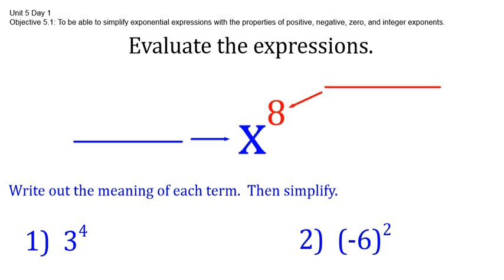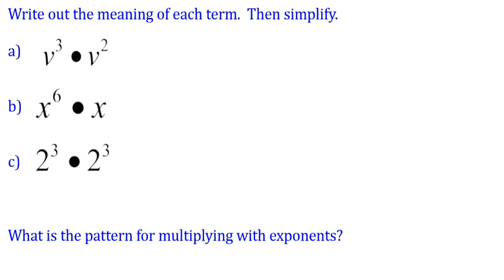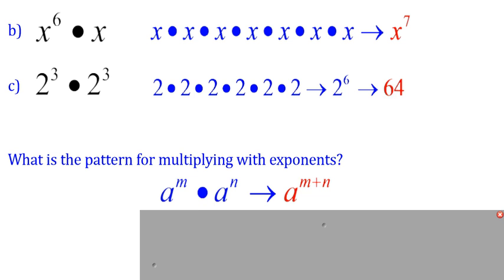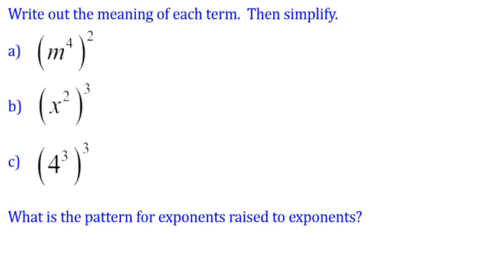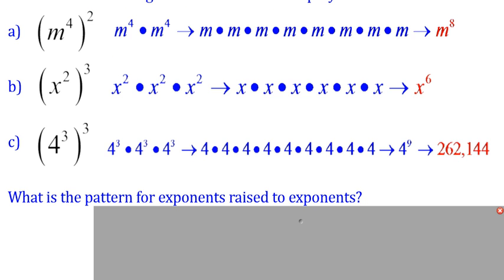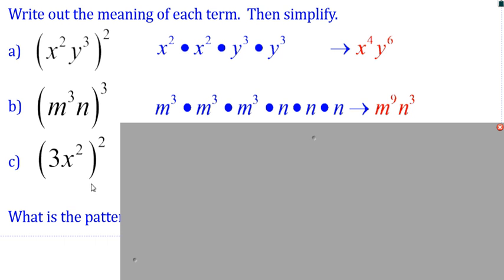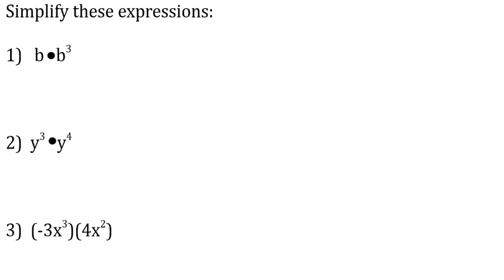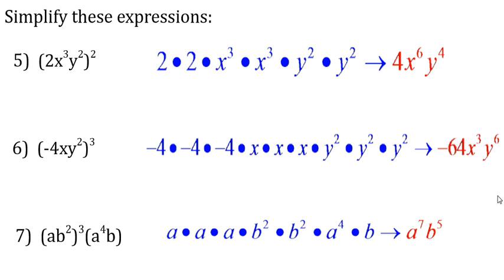Unit 5 Day 1 Exponent Product Rules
To be able to simplify exponential expressions with the properties of positive integer exponents.